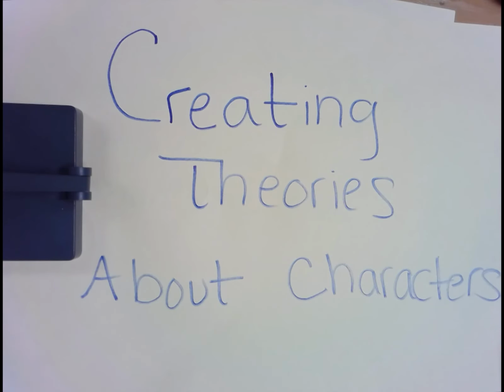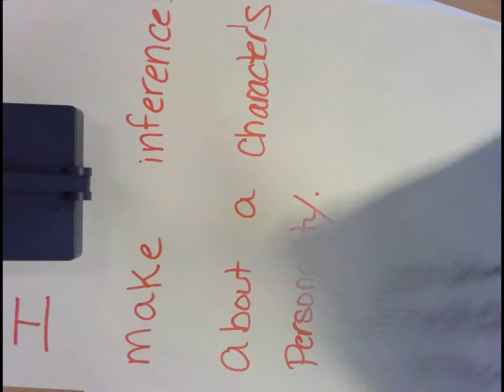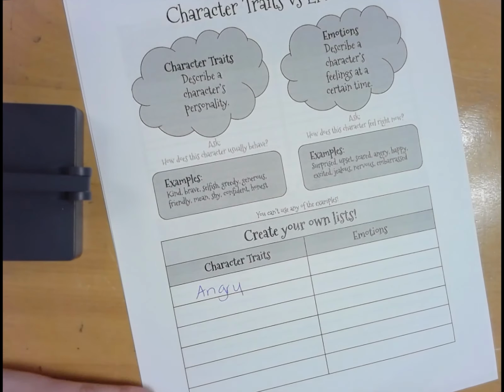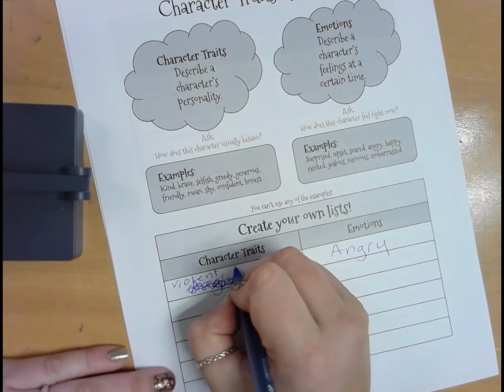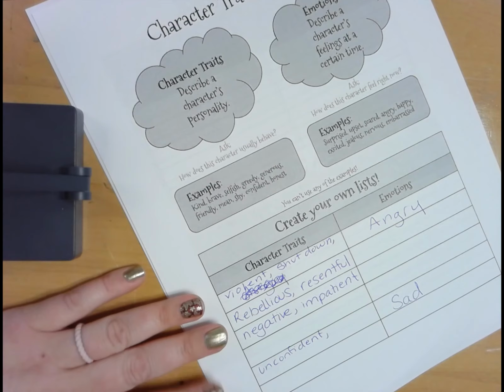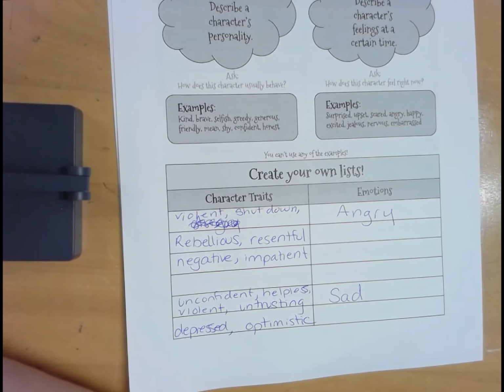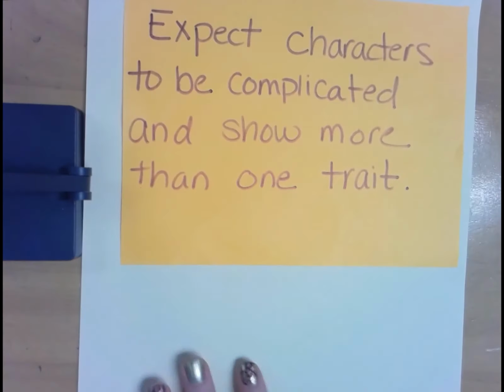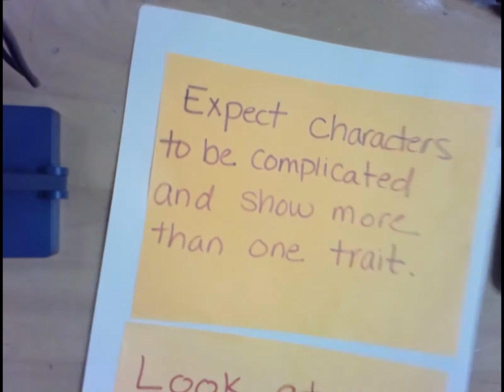Creating Theories About Characters Mini Lesson #2